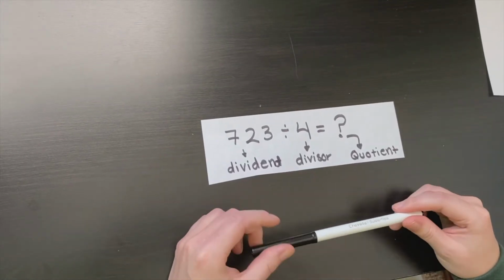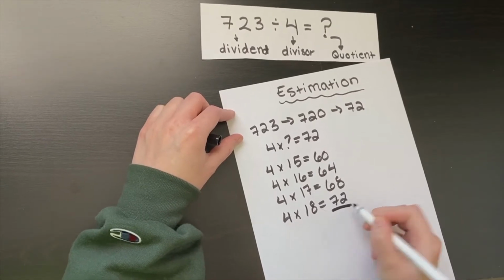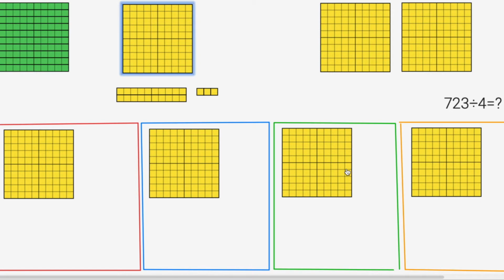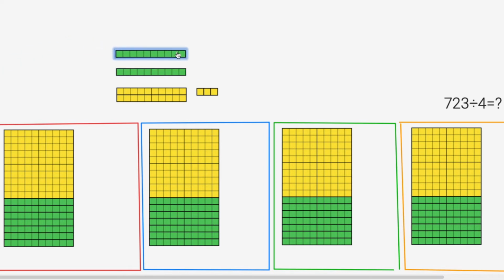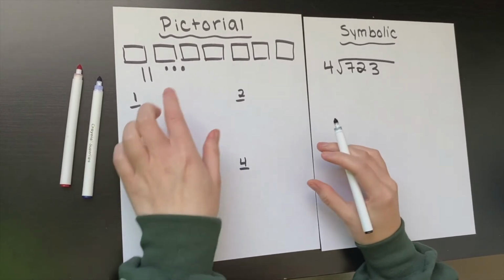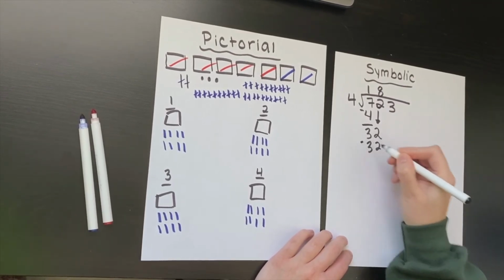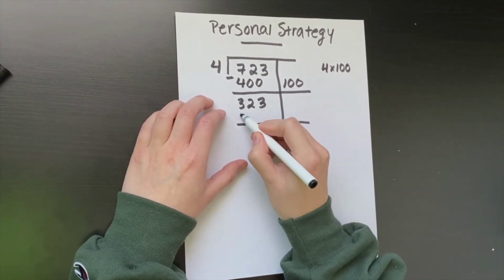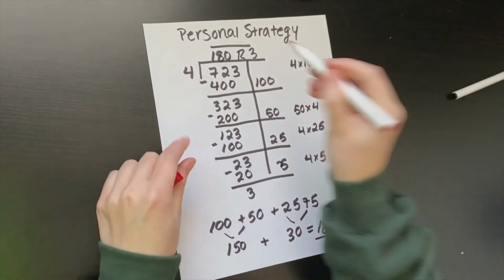EDEL 316 Division Question